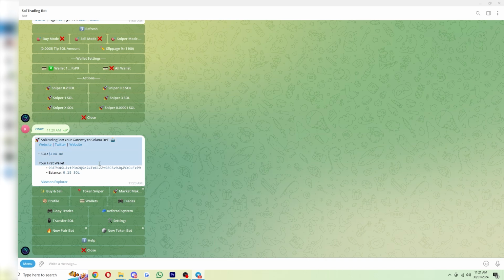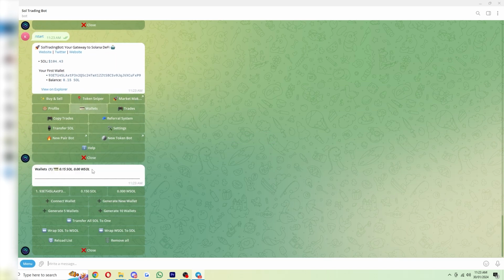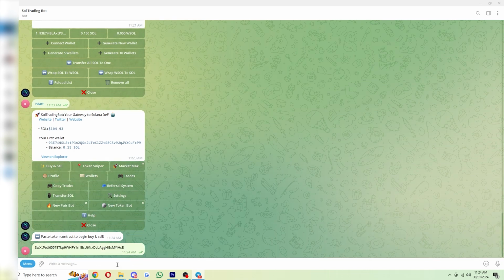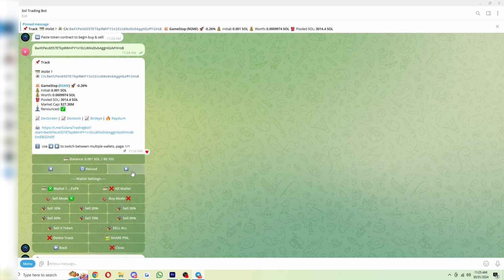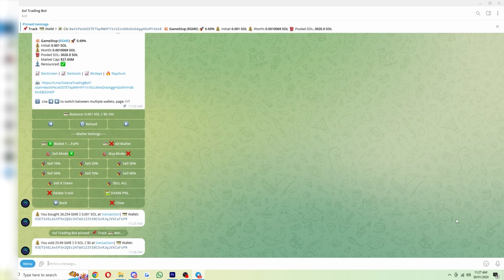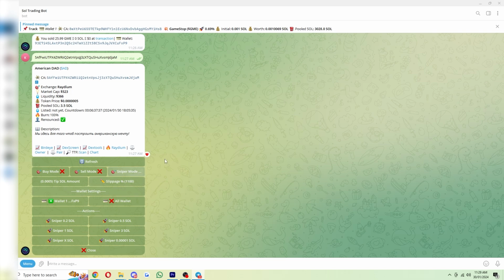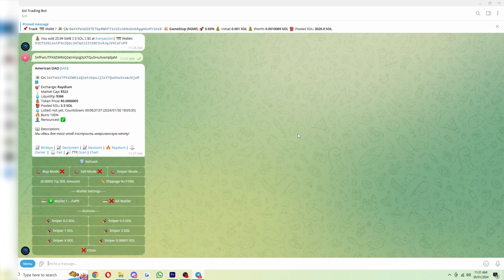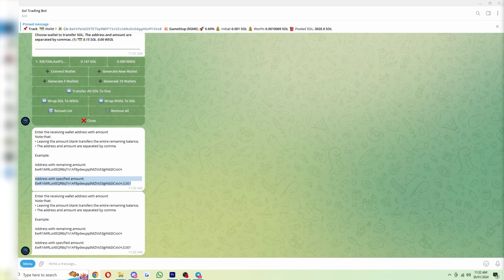Sol Trading Bot Tutorial | How To Use Sol Trading Bot (2025)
In today's video i will cover how to use sol trading bot. This sol trading bot tutorial shows you the full step by step process on how you can use sol trading bot to trade solana tokens and also how to snipe solana tokens all via a telegram interface. Watch this video to the end to learn how to use the solana trading bot today!